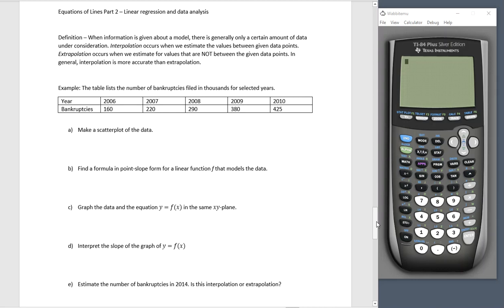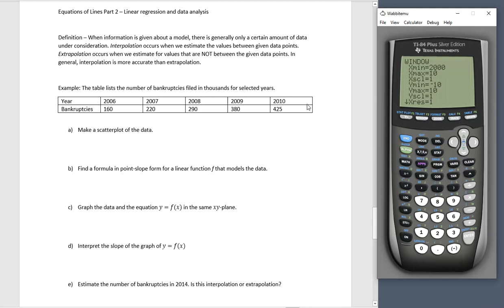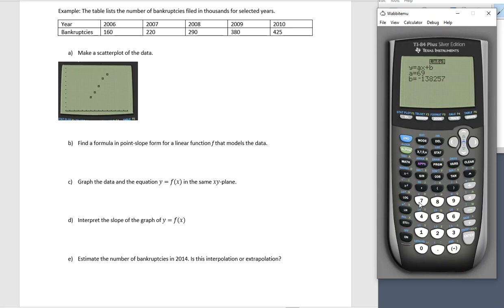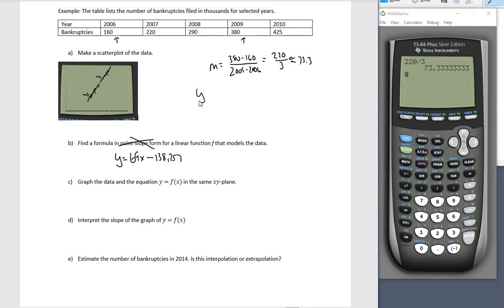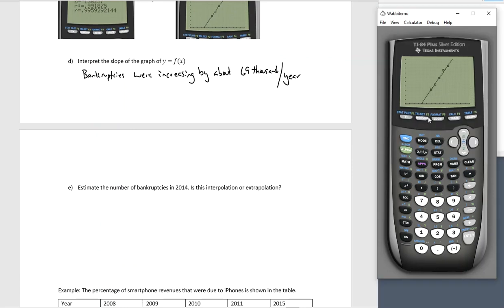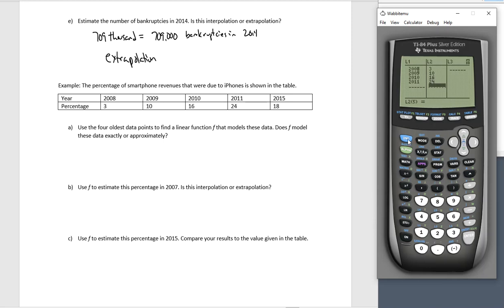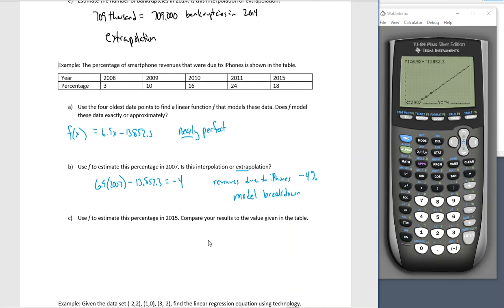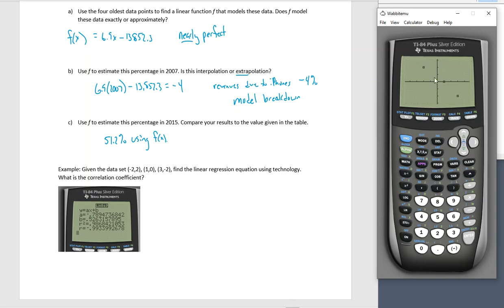Equations of Lines Part 2 Linear Regression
Linear regression and the correlation coefficient.